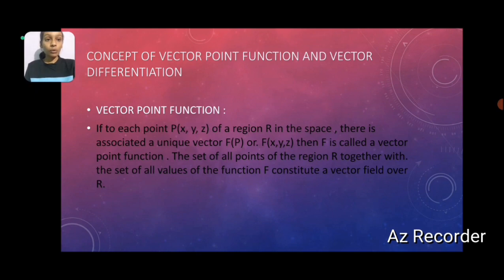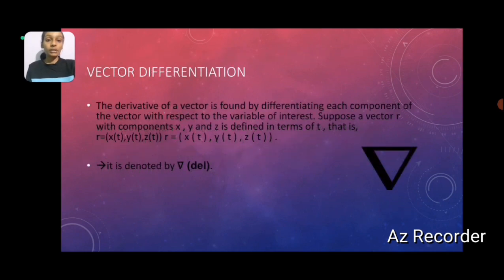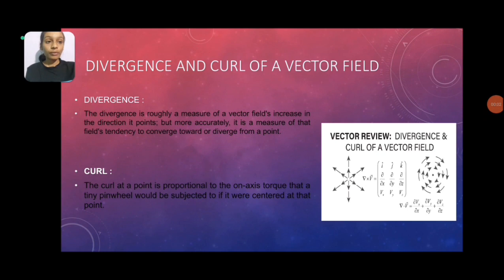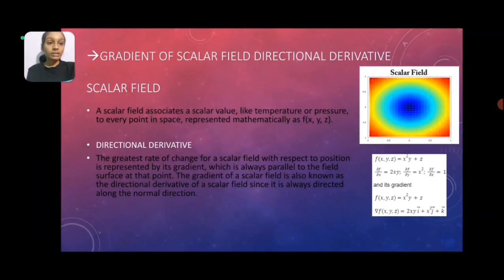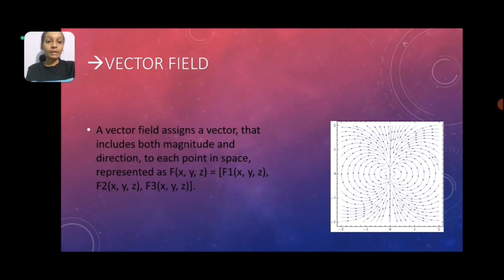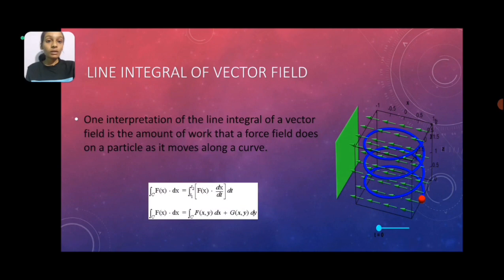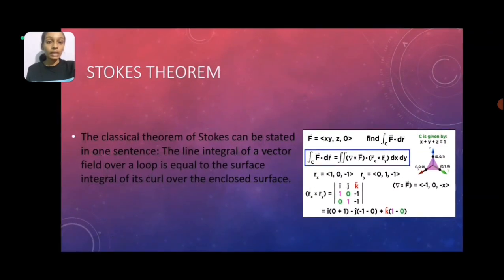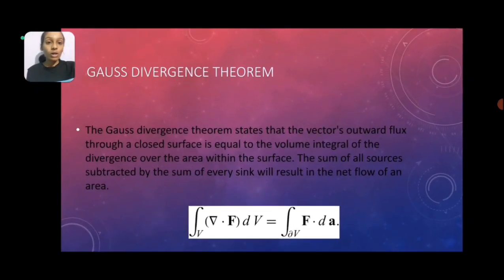Applied physics || Vector calculus